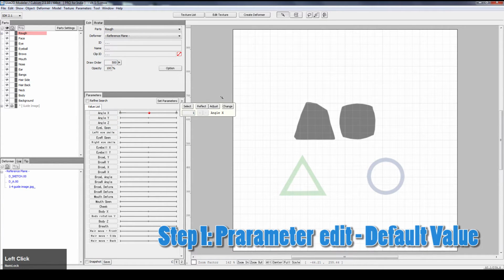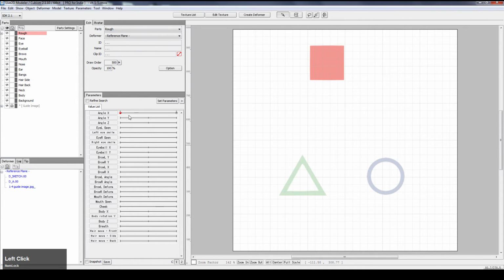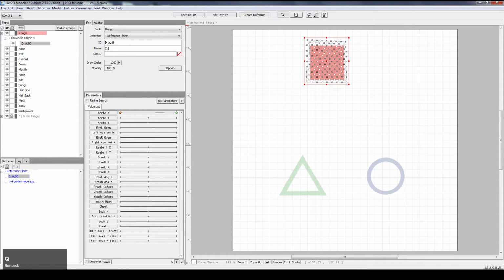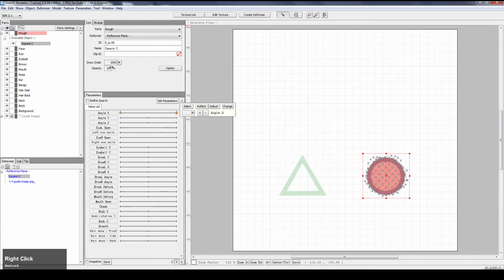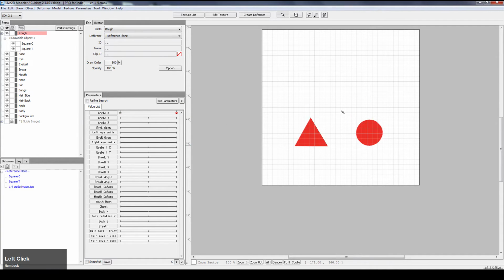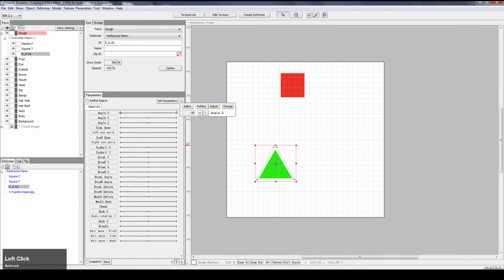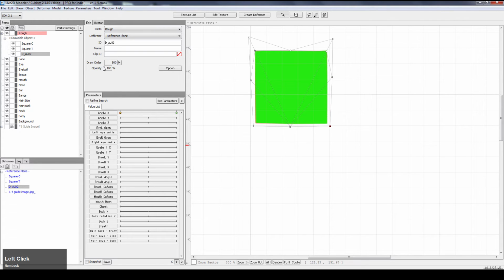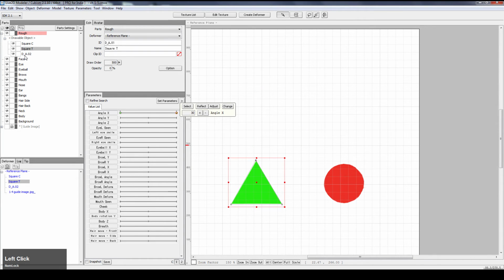Live2D 101 - Lesson 1-6 Workflow - Interchanging texture object